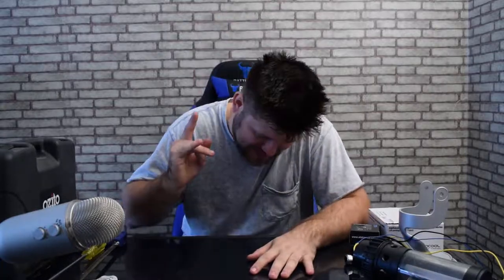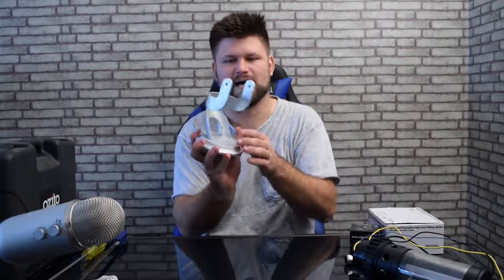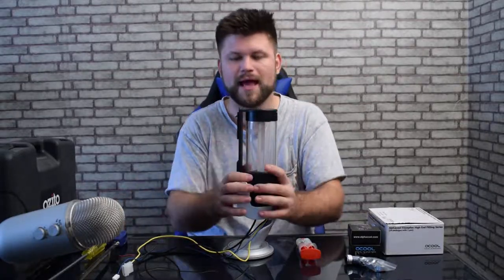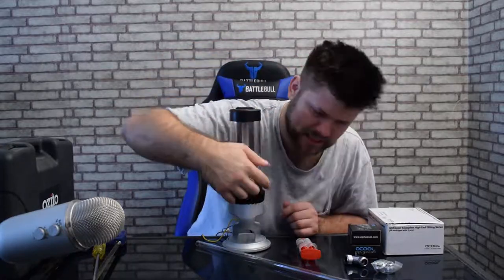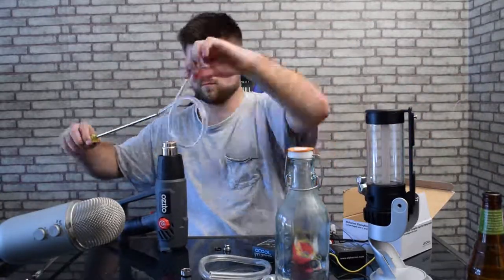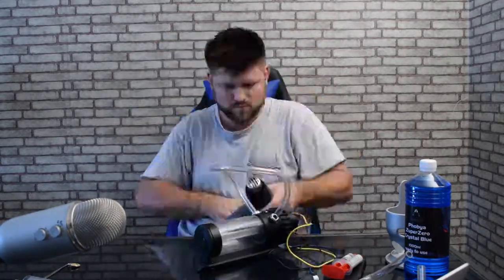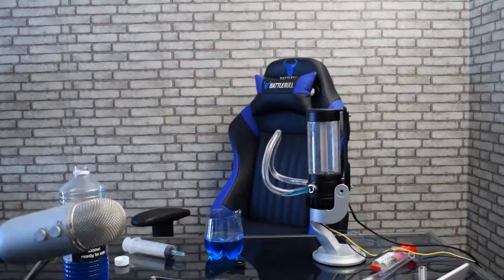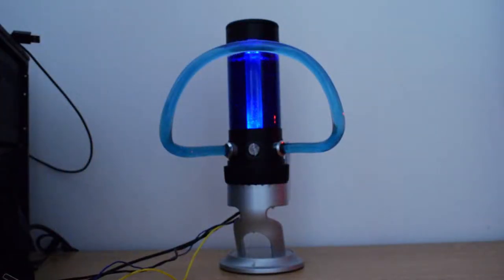I built a PC Liquid Cooled Lamp | Tech Man Pat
Thanks to PLE for the awesome idea, I am sure someone had done this before.

Here is my version of the PC Water Cooled Lava Lamp.

Hey!